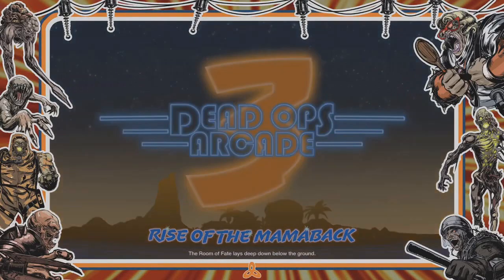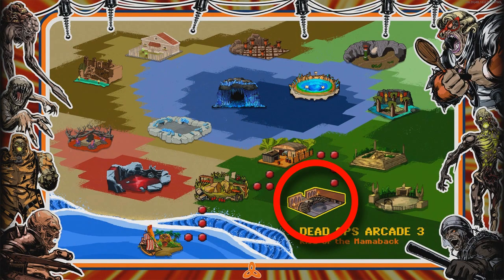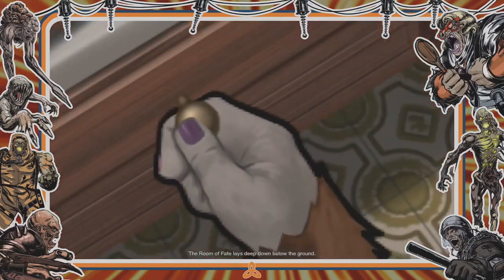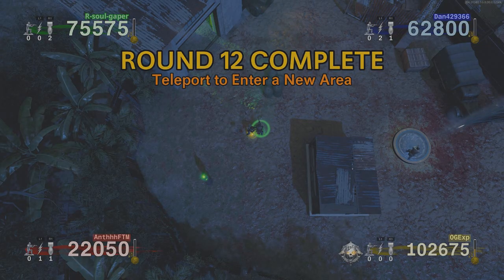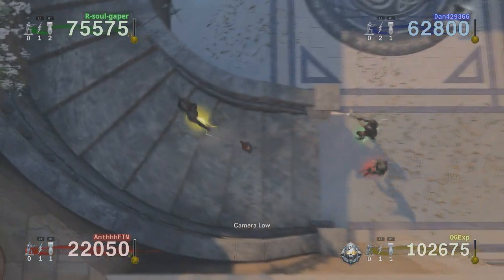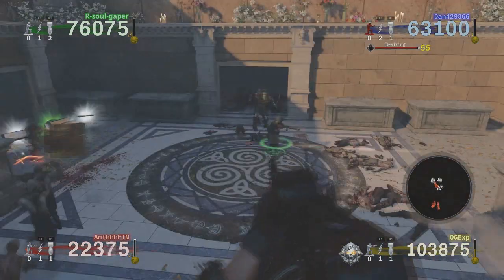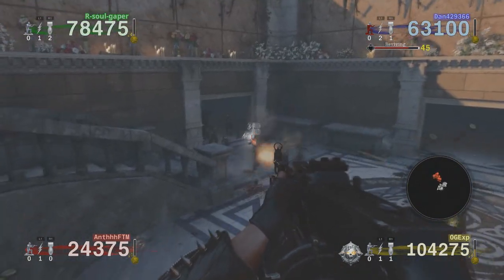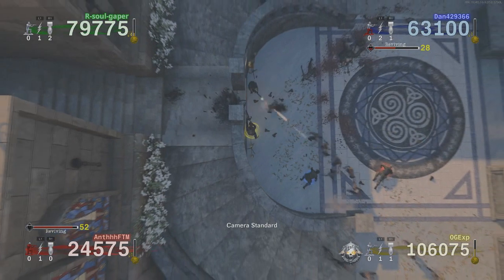DEAD OPS ARCADE 3 SKIP AREA GLITCH (DOA3 GLITCHES)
DEAD OPS ARCADE 3 ROUND SKIP GLITCH (DOA3 GLITCHES)

ExplicitPlay x

-Extra Tags-